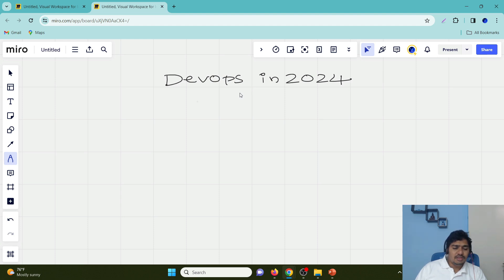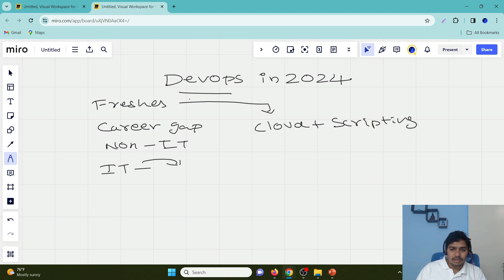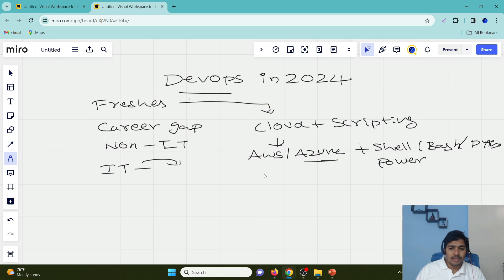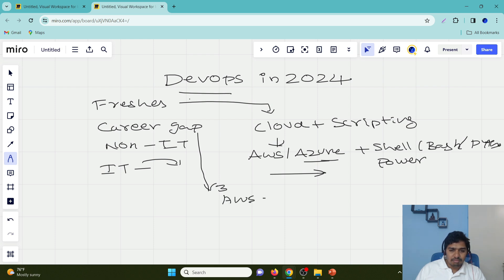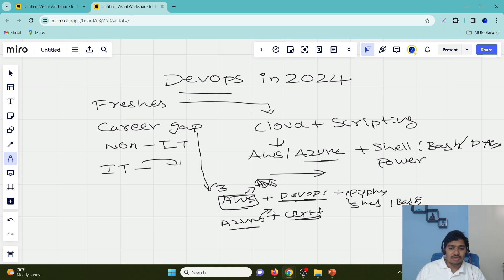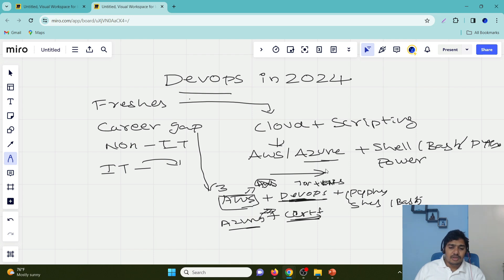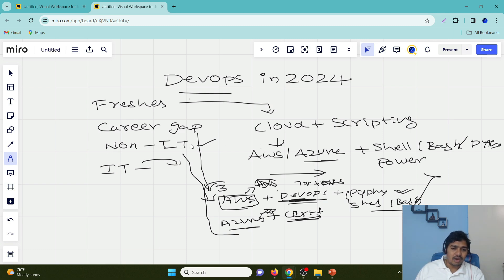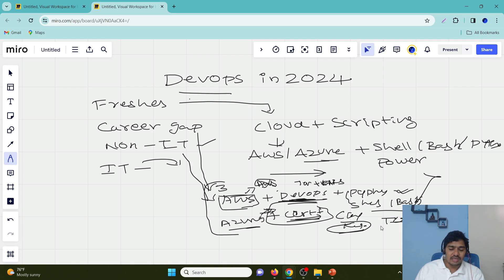How to Plan Cloud and DevOps Career in 2024!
we charge ₹99/30 mins of discussion.